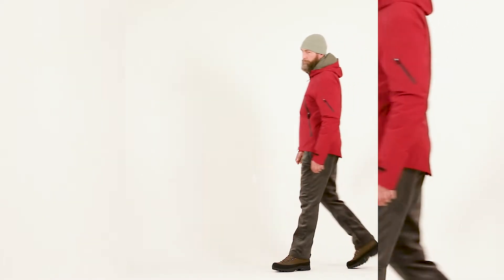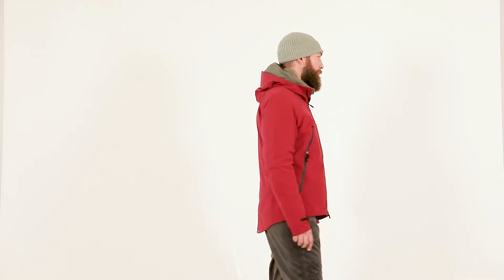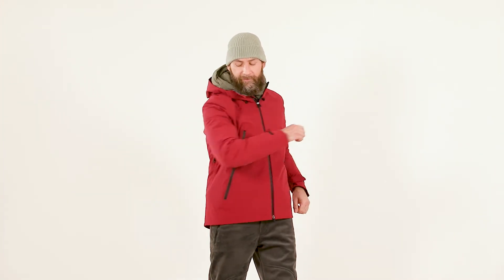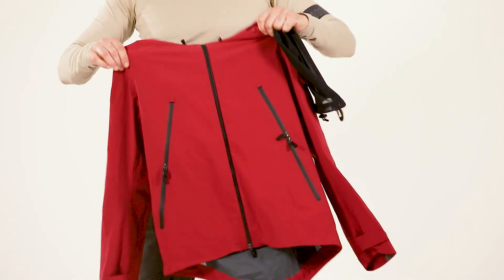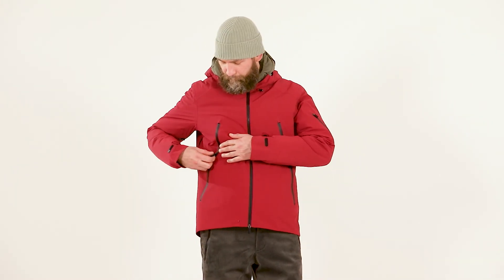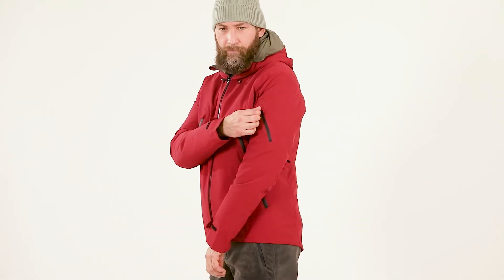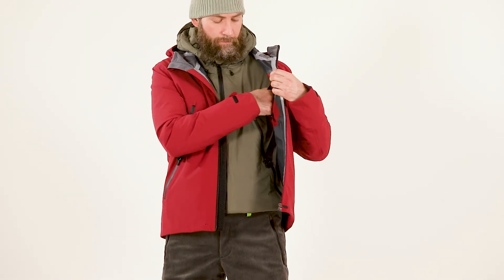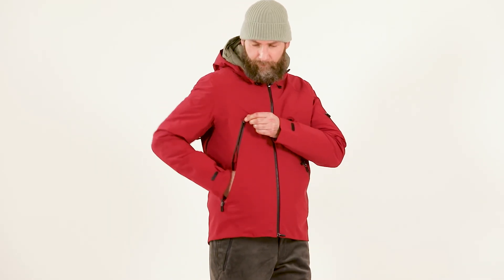2.5 Elements Jacket